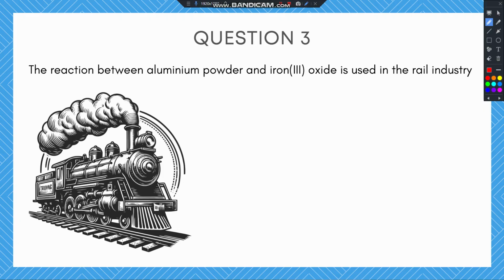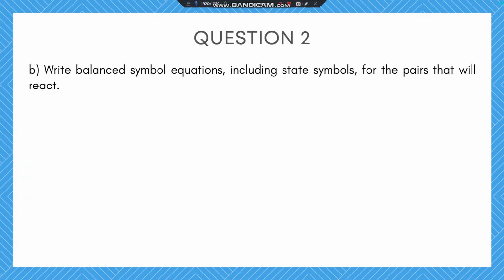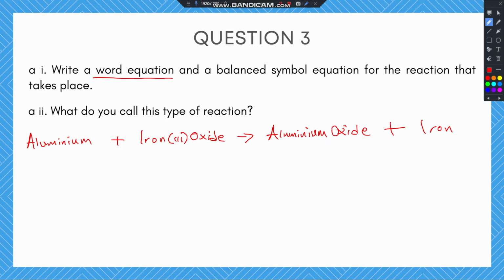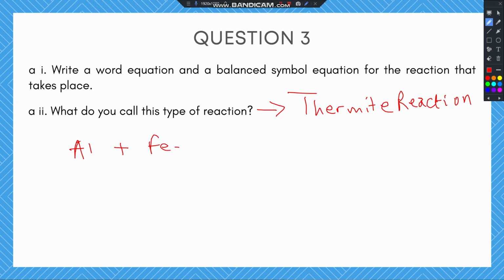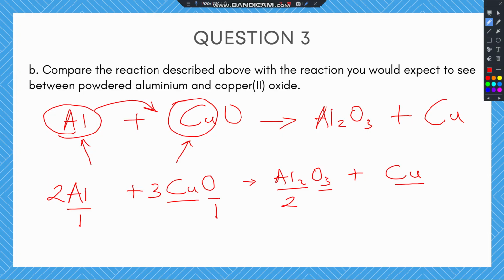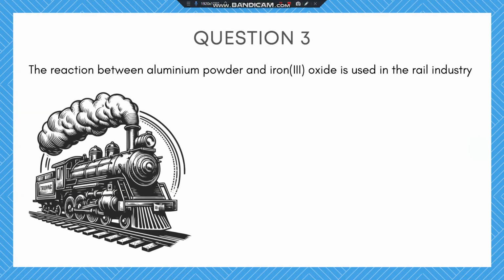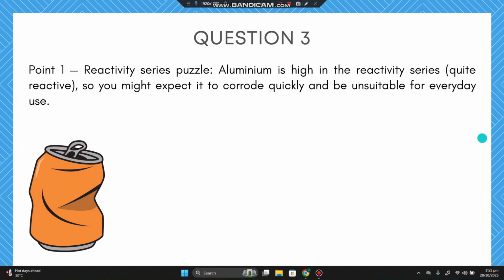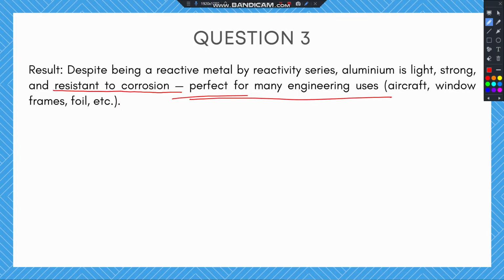The Thermite Reaction Explained | Aluminium + Iron(III) Oxide | Redox Chemistry Made Simple!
Ever wondered why aluminium can rip oxygen away from iron oxide to produce molten iron? 🔥

In this quick chemistry breakdown, we explore the thermite reaction — where aluminium reacts with iron(III) oxide to form aluminium oxide and iron. Learn why this powerful redox reaction is used in the rail industry for joining train tracks and how it proves that chemistry in action can literally melt metal! ⚡

You’ll also discover:

✅ The balanced chemical equation: 2Al + Fe₂O₃ → Al₂O₃ + 2Fe
✅ Why this is called an aluminothermic reaction
✅ What happens when aluminium reacts with copper(II) oxide
✅ Why aluminium’s everyday uses are surprising despite its reactivity

Whether you’re revising for exams or just love seeing science come alive, this video will make the concept stick!